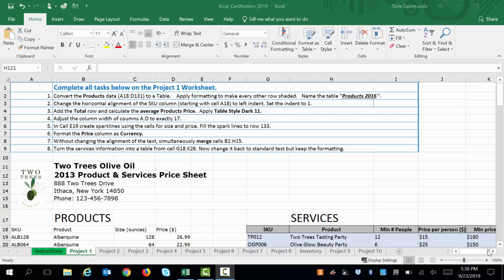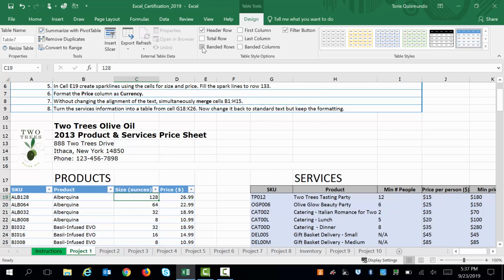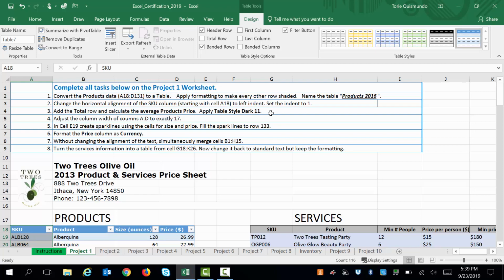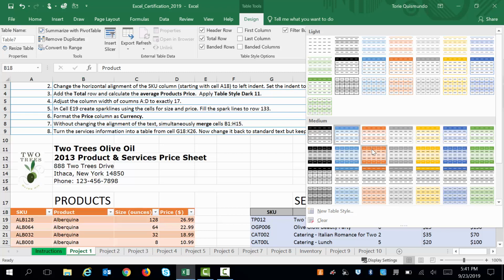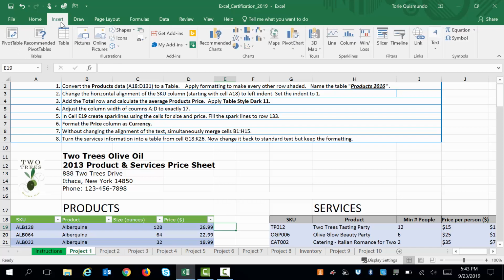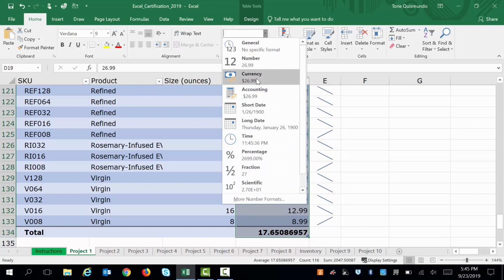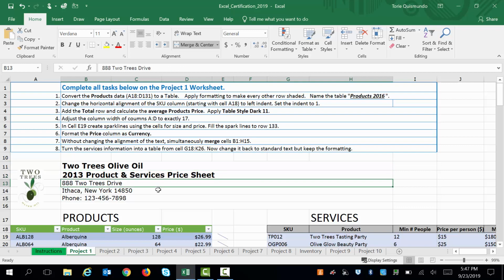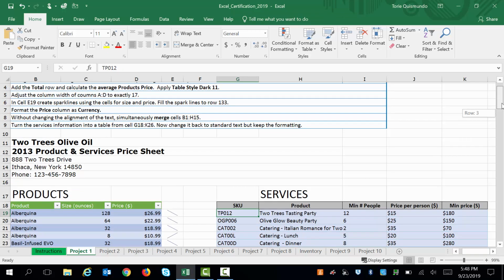Project 1 Excel Certification 2019